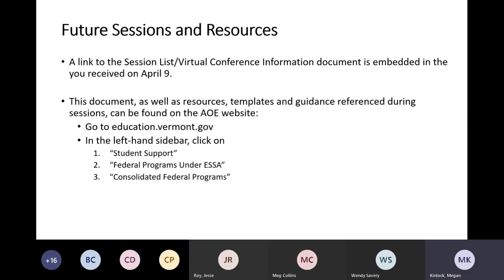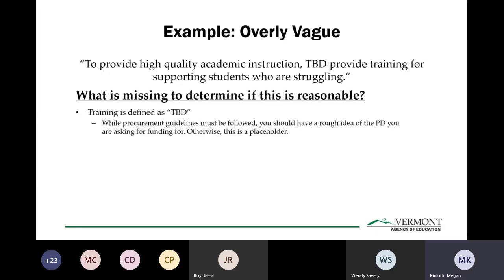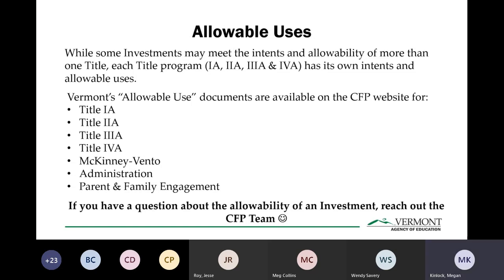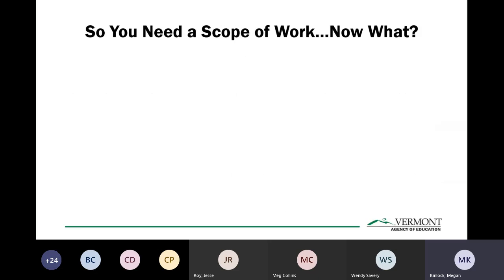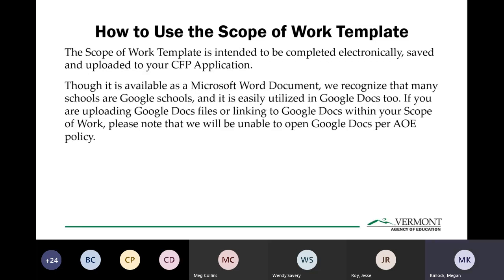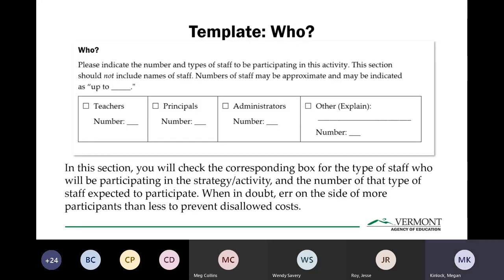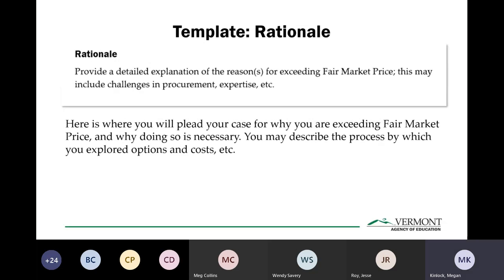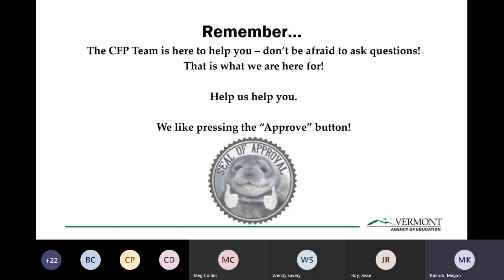CFP Webinar 04 16 2020 - Writing Approvable Investments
The Consolidated Federal Programs (CFP) Team Annual Spring Conference is now available as a webinar series. This is the fourth webinar for that series as presented by Megan Kinlock. This webinar explores writing approvable investments. Topics to be covered include information required for the CFP Team to determine approvability, why it is necessary, how to write a Scope of Work, and options for providing additional documentation to support your investments. We will look at approvable and unapprovable investments together and gain further understanding of the CFP application requirements.